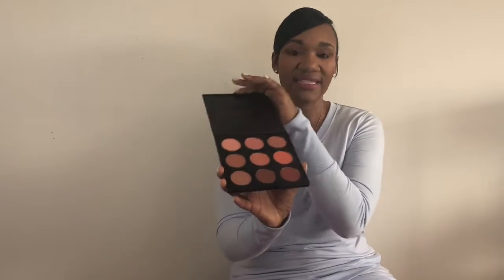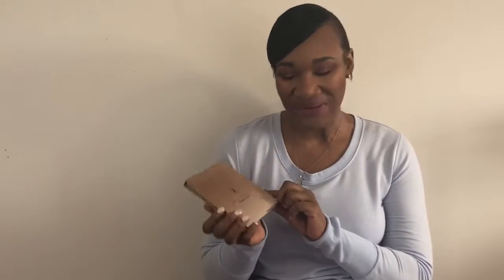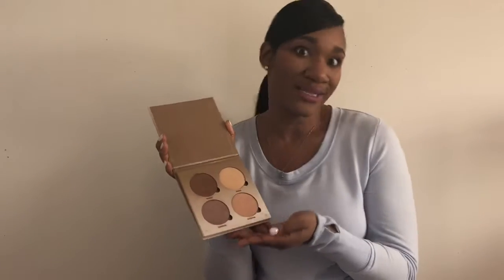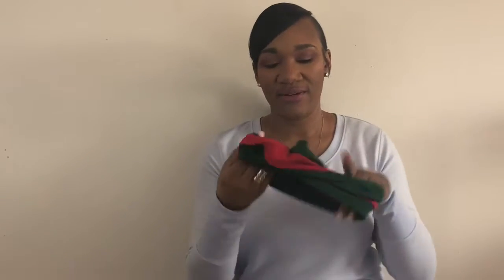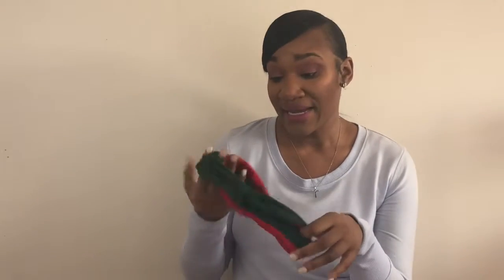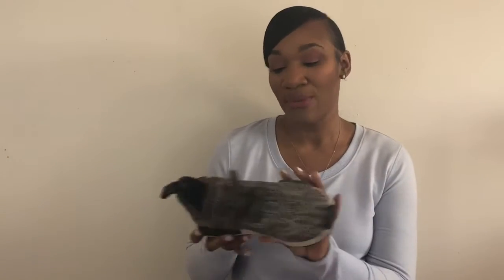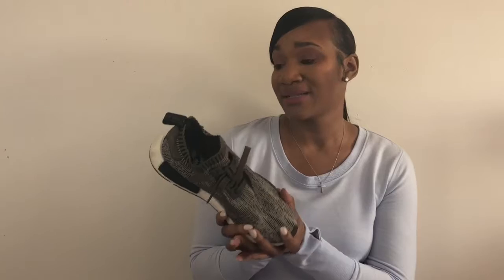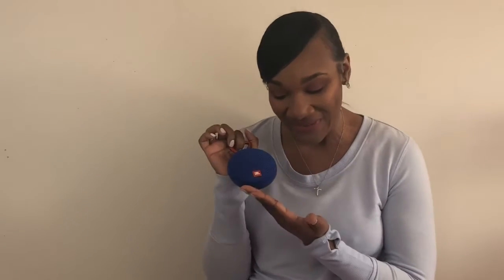2018 FAVORITES|BEAUTY, FASHION AND MORE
Hi guys! In this video I will be going over all of my favorites of 2018! I have bundles of makeup, and I’m telling you what I think are the best beauty products of 2018:)along with new makeup releases 2018 that I have been loving.ive included some of my fashion faves like the nmd adidas primeknit as well.

Links
Notebook

Welcome to Darrice’s daily deets! where you will get all the deets on beauty fashion and lifestyle. Have a great day my fellow deeters!